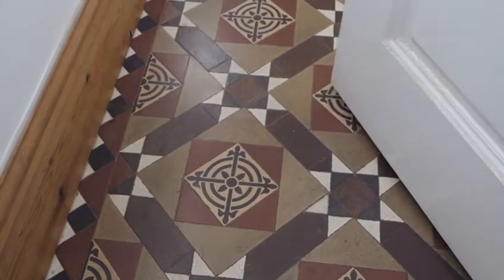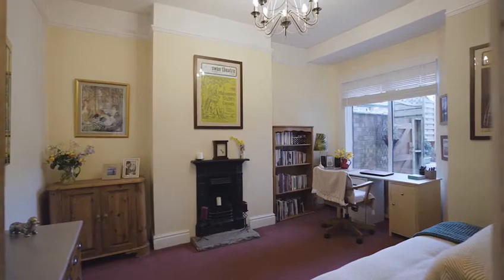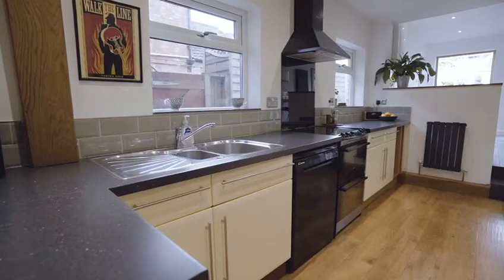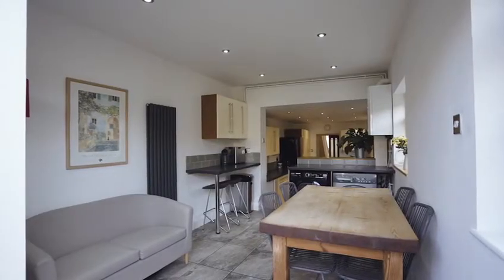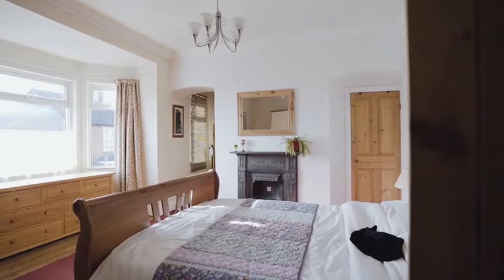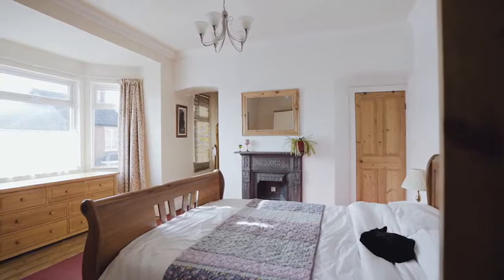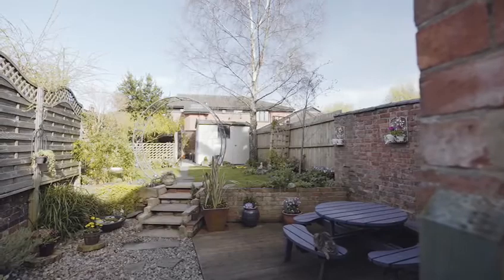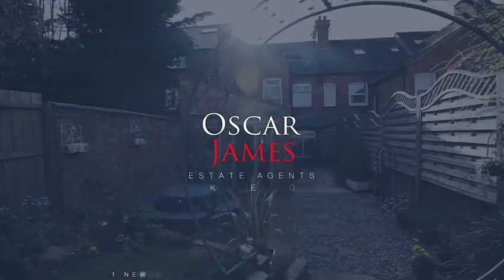Bayes Street, Kettering - £230,000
A stunning three storey, four bedroom town house situated close to the Kettering town centre, general hospital and train station.

We are delighted to offer this gorgeous home to the market which is in excellent condition throughout.

The accommodation is generous and consists of fabulous through hallway with original mosaic tiled floor, a cosy lounge with bay window to the front and original open fireplace, a second reception room, perfect for dining or as a play room or study, a large refitted kitchen/breakfast room with French doors leading out to the garden and utility section.

To the first floor the master bedroom to the front is huge with a bay window and original fireplace, a second double bedroom and immaculate, refitted four piece family bathroom with free standing roll top bath and separate double shower cubicle complete this floor.

To the second expect to find two further bedrooms.

Other benefits include a courtyard front garden and a beautiful well maintained rear garden which is an excellent size for its central location, laid to lawn with patio area and two sheds.

Call sole selling agents Oscar James Kettering on 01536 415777 to arrange your viewing today.